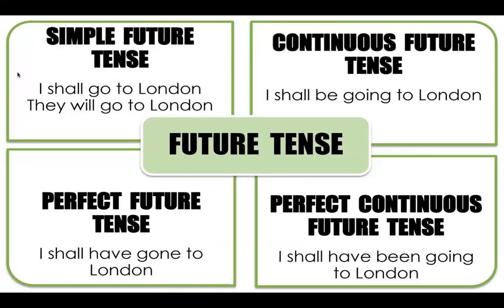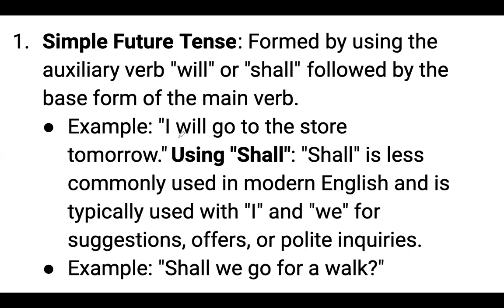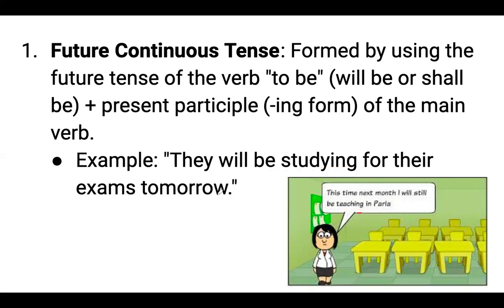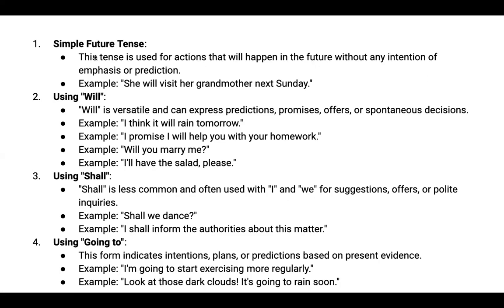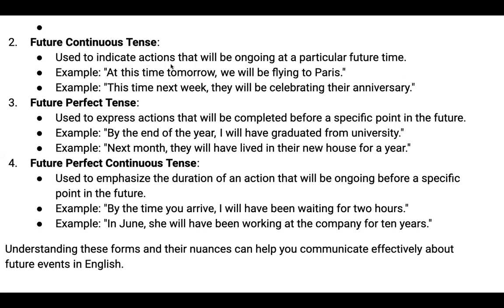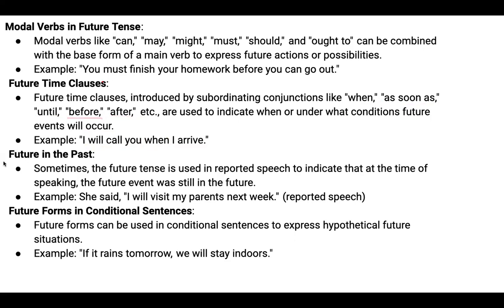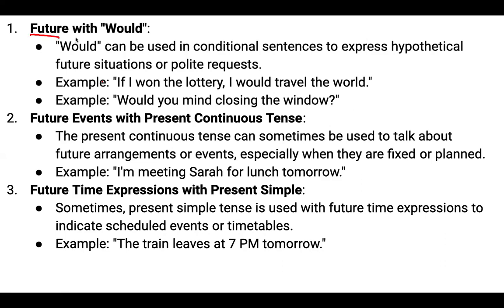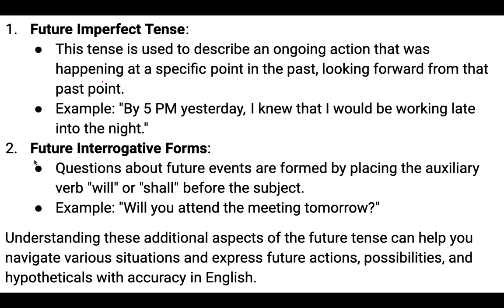A Guide to English Future Tense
The future tense in English describes actions or events that will happen at a later time. It's formed using auxiliary verbs like "will" or "shall" followed by the base form of the main verb. "Will" is versatile, used for predictions, promises, offers, and spontaneous decisions. "Shall" is less common and typically used with "I" and "we" for suggestions or offers. "Going to" expresses intentions or plans based on present evidence. Different forms like future continuous, perfect, and perfect continuous express ongoing or completed actions in the future. Modals like "can" and "must" can also indicate future actions or possibilities. Understanding these forms and nuances helps in effectively communicating about future events in English.